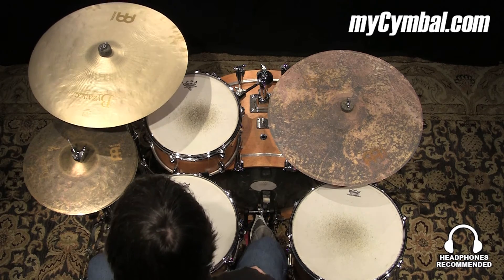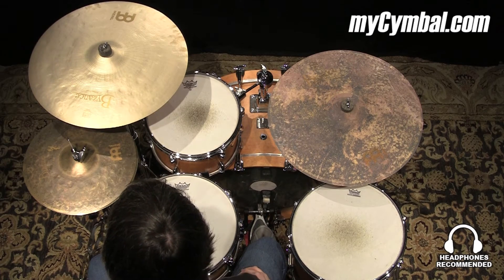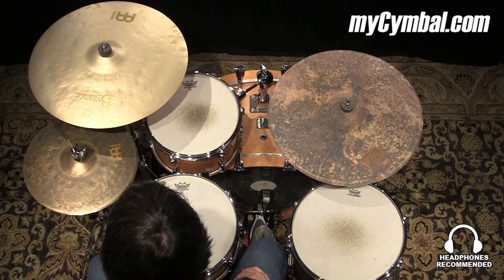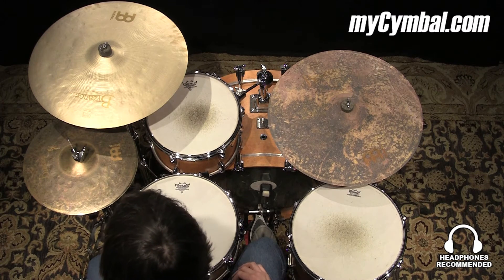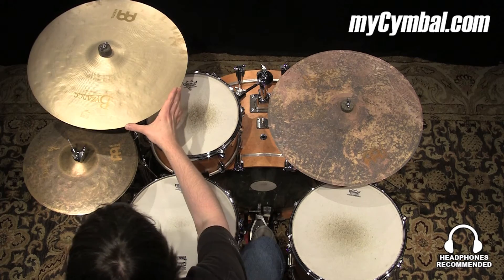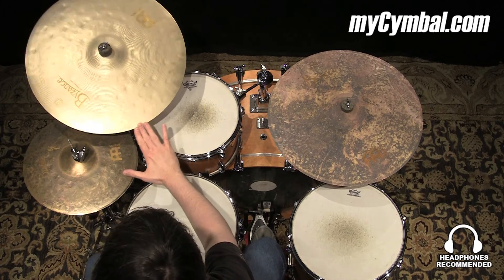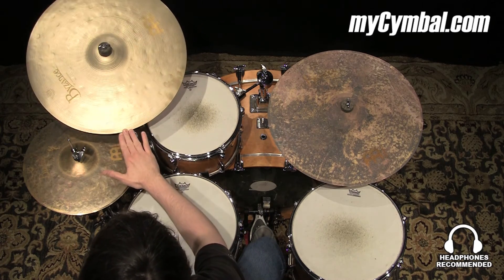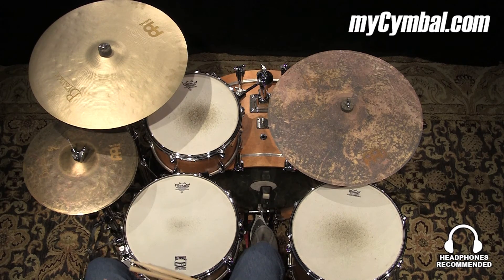Meinl 20" Byzance Vintage Crash Cymbal (B20VC-1032714H)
*SOLD* Meinl 20" Byzance Vintage Crash Cymbal available from Memphis Drum Shop.

Other gear used in this video:
• Cymbals (From drummers L to R):  Meinl 14" Byzance Vintage Sand Hats, Meinl 20" Byzance Vintage Pure Light Ride Cymbal